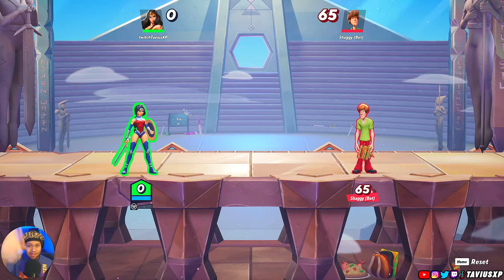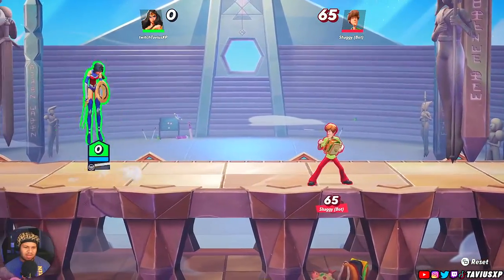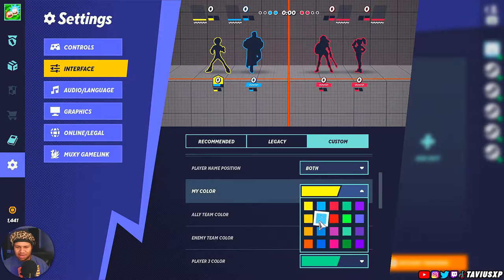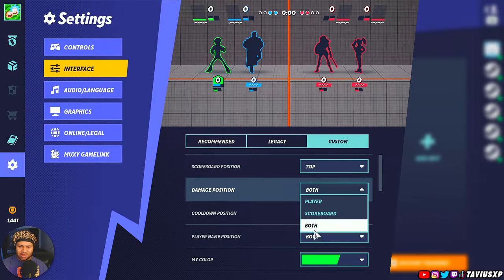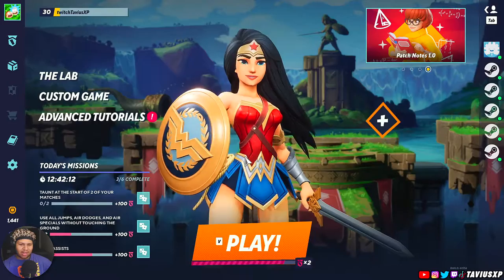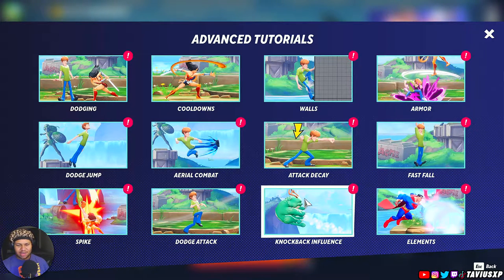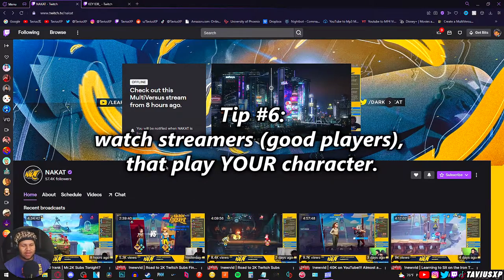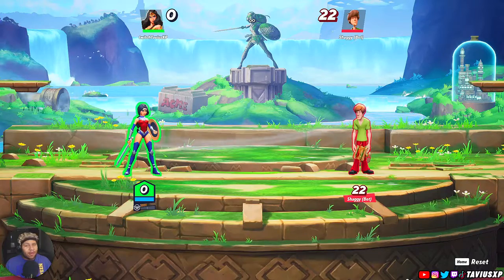6 Tips For Beginners In MultiVersus! | Tips & Tricks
Got 6 REALLY GREAT tips for you guys that are NEW to the game. Gonna be making some more Intermediate and maybe advanced tech tutorials in the future, so stick around. Wanna see more informational videos from me? Hope you enjoyed the video! c:

Hey, hey! I see you reading the description. (Comment "SPEEEN!" if you got this far. Lol.) c:

~ TaviusXP™

6 GREAT Tips To Get Started With MultiVersus! | Tips & Tricks

TIMESTAMPS!
0:00 - Intro
0:17 - Tip #1: Map Neutral Attack/Special To A Single Button.
1:32 - Tip #2: Change Outline Color Around Characters In-Game.
2:26 - Tip #2.5: You Can Change Position of HUD/Damage.
2:57 - Tip #3: Your Daily Missions Can Be Done Against Bots.
3:47 - Tip #4: DO The Advanced Tutorials! They Teach a LOT.
4:26 - Tip #5: DON'T One & Done People. PLAY Your Sets!!!
4:50 - Tip #6: Watch Streamers (Good Ones') That Play YOUR Character!